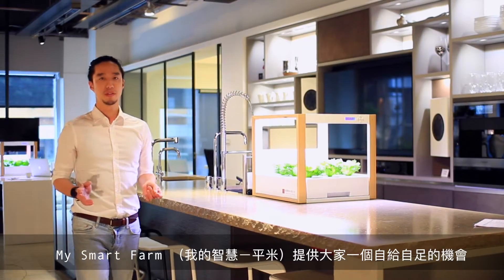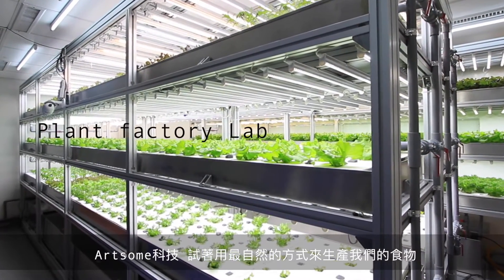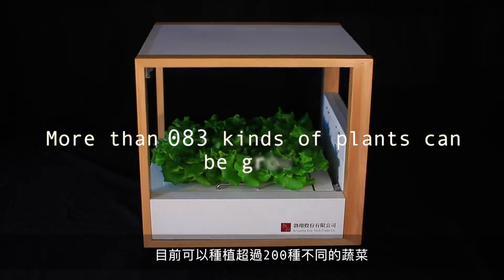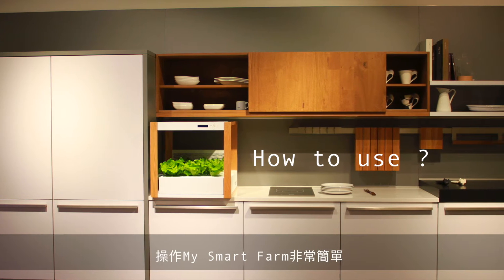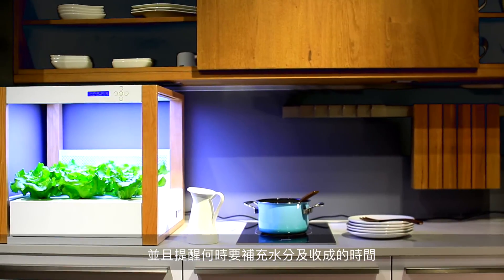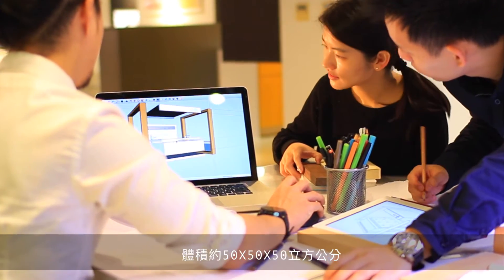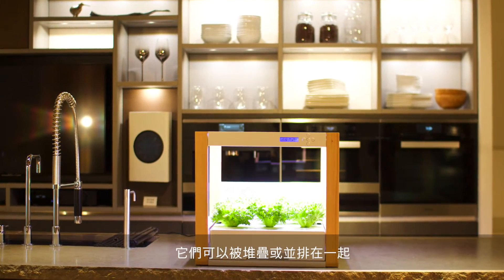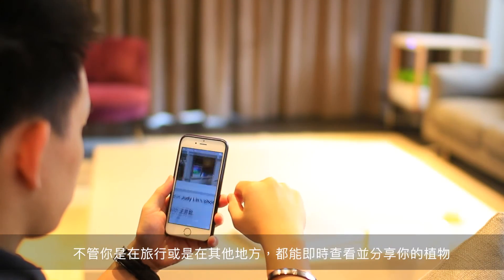My Smart Farm 我的智慧一平米『居家微型植物工廠』-開放預購中-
商品說明

尺寸：56*50*47.5cm

重量：總重量14.3kg

電力：50W , 110/220V

『台灣團隊研發居家微型植物工廠在kickstart成功募資達標』

•輕鬆簡單的栽種過程
     利用水耕種植，不造成室內環境髒亂，在家就能輕鬆體驗栽種樂趣，從栽種到餐桌，安心無毒，為家人的健康把關。

•多樣化的植蔬栽種
     即食萵苣類：奶油萵苣、綠皺葉萵苣、細紫葉萵苣
     美味葉菜類：奶油白菜、京水菜、紫青江、東京切葉小白菜
     料理佐菜類：紅切葉芥菜、芝麻菜、冰花

•全方位的貼心產品服務
     1.多元化種類可供選擇，並配合需求擴充種植空間。
     2.可獨立作業提供家中鮮蔬，也可多台組合成蔬食牆。
     3.栽培模組耗材(種子、養液、光源)宅配到府。

•人性化的智慧雲端社群
     1.可連結藍芽音箱，隨時撥放個人最喜歡的音樂，雲端儲存種植紀錄，同時也是食品  安全追溯系統。
     2.攝像頭即時攝影並將作品輕鬆上傳APP社群介面，與遠端親友分享成就與喜悅。

台灣(第M5816831號)、中國新型專利在案，仿冒必究。
smart cube哪裡買： 現在購買還有多重優惠唷
懶得種菜，也可以從這裡直接買到專業無農藥沙拉生菜：